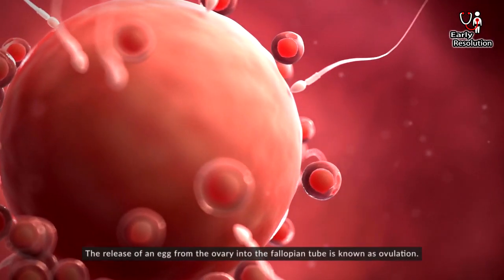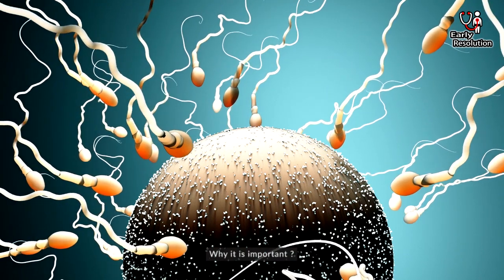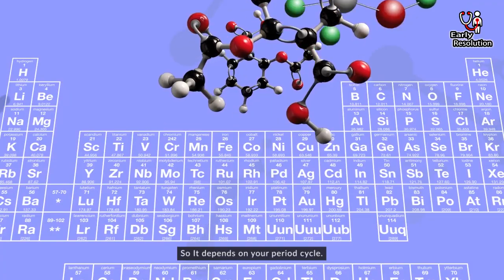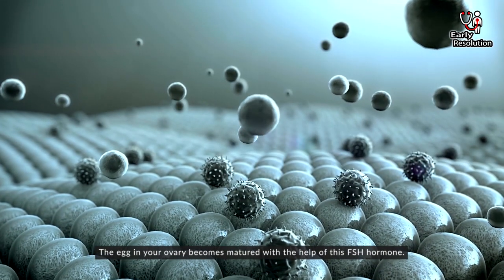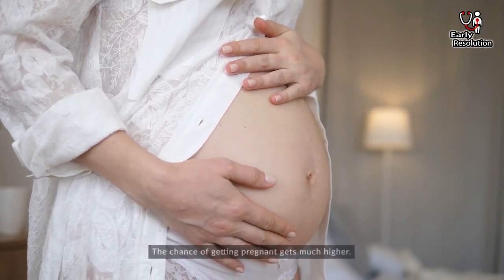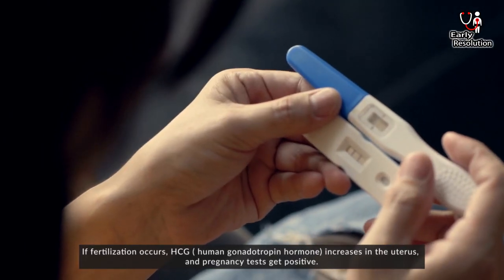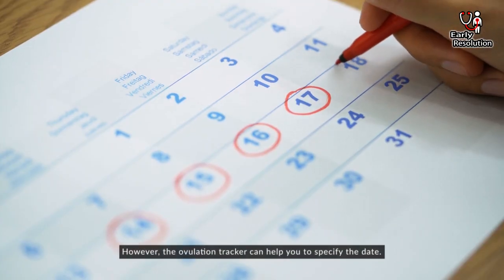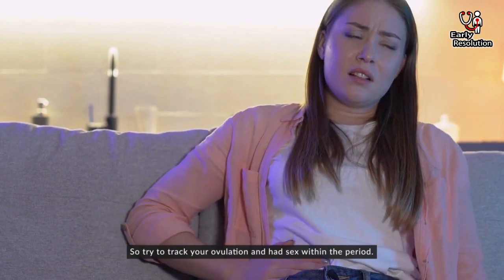Mastering Ovulation: A Complete Guide to Conceive Easily | Track Your Fertile Days with these Tips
Knowing when you ovulate is crucial if you're trying to conceive. In this video, you'll learn everything you need to know about ovulation, including when it happens, how it works, and why it's essential for getting pregnant. We'll cover how to track your ovulation and provide tips on increasing your chances of conception.

00:00:02 - What is ovulation?
00:00:33 - When does ovulation happen?
00:00:55 - How do you ovulate?
00:01:32 - Why is ovulation important for pregnancy?
00:02:15 - How to track ovulation
00:02:50 - Final thoughts

• ovulation
• trying to conceive
• ovulation calculator
• ovulation cycle
• ovulation test
• ovulation tracking
• is ovulation induction successful
• best time for ovulation
• how is ovulation induction done
• ovulation induction in pcos
• how long is ovulation
• how many days it will take to conceive after ovulation
• how many days does it take to conceive after ovulation
• ovulation induction procedure
• ovulation induction success rate
• pregnancy after ovulation induction